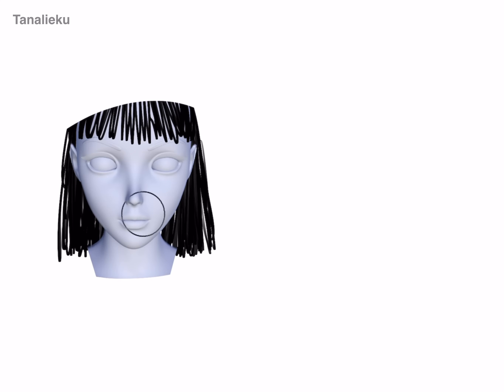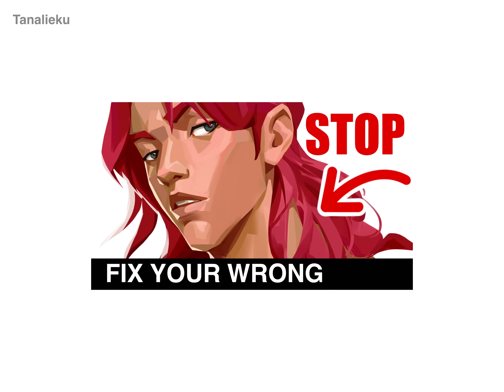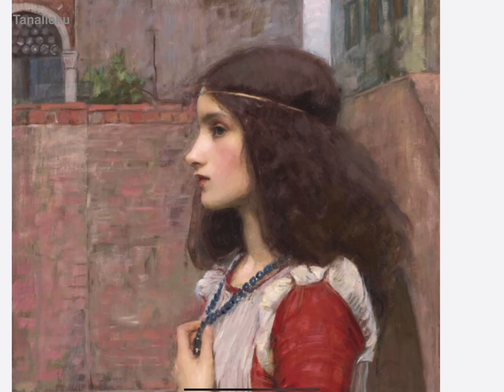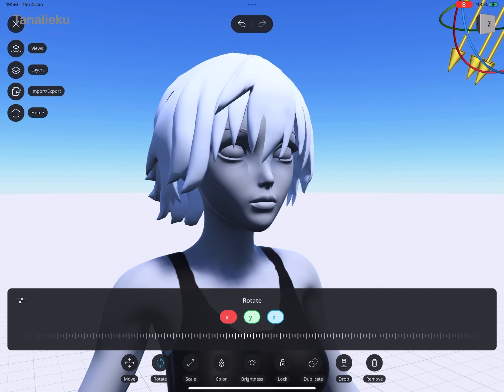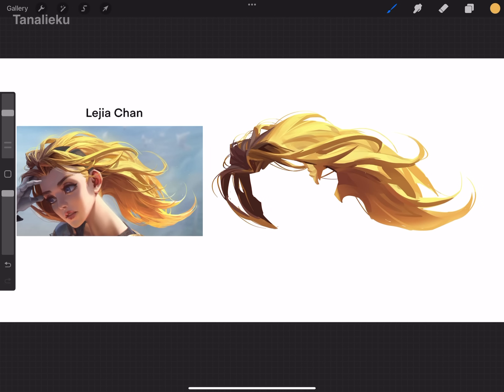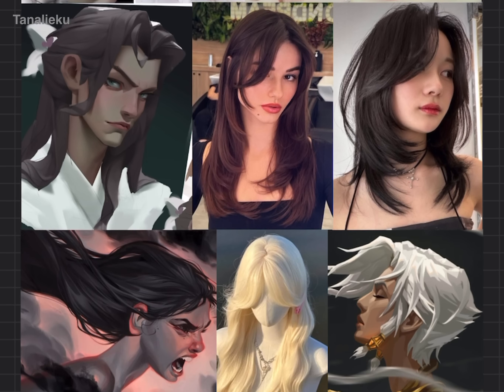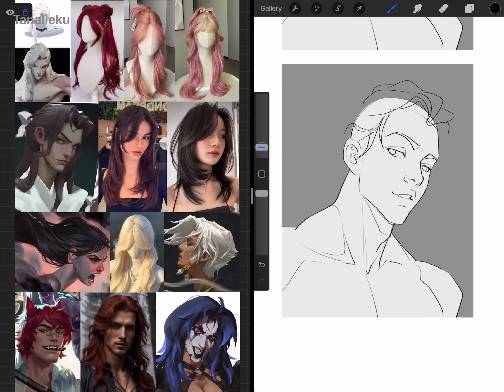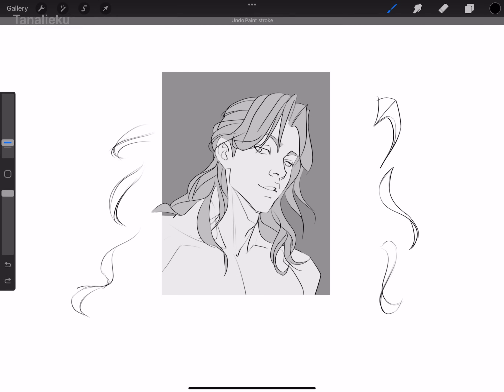DON’T DRAW HAIR LIKE THIS 🤬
Join me on a journey to refine my hair drawing skills as I explore various techniques and tackle common mistakes. From analyzing old masterpieces to studying digital painting, I'm on a mission to enhance my rendering and design.

00:00 Intro
00:57 I'm trying to find my mistakes
01:49 Good rendering, how is it?
02:36 Personal artwork: Sketching
04:07 Personal artwork: Rendering
05:16 Final results

I love studying perspective, form, rendering, and color theory through character art. I hope you’ll enjoy watching!

Program/app: Procreate
Tool: IPad Pro 12.9 inch